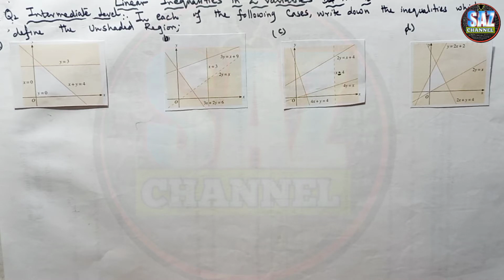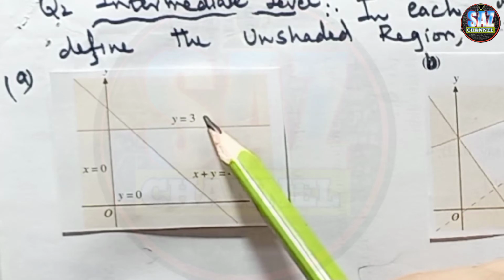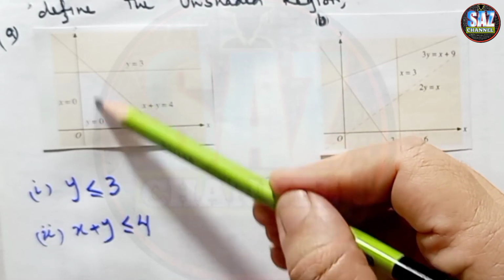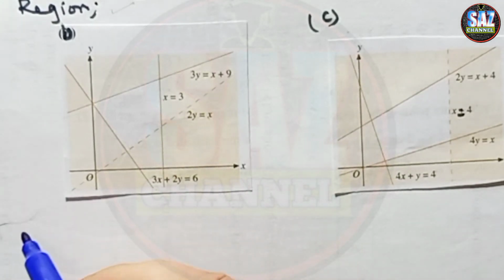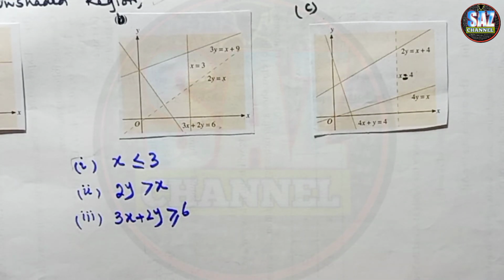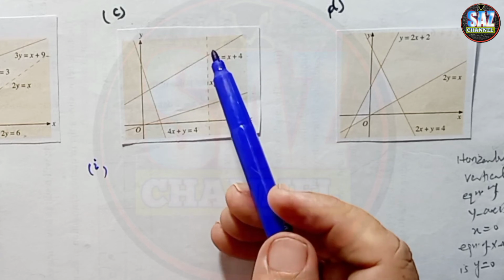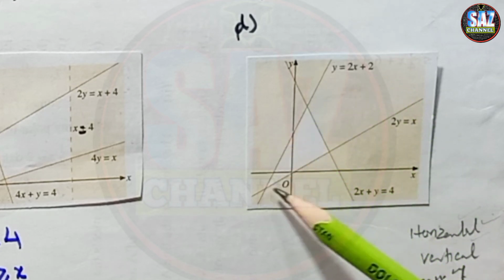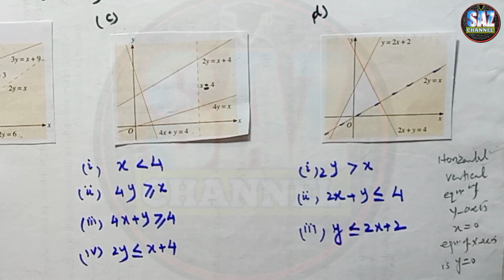Linear inequalities in two variables| inequalities of unshaded region|NSMD4(7TH ED)|Ex#1A|Q#2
This video lesson is based on solution of problems involving linear inequalities associated with given unshaded region